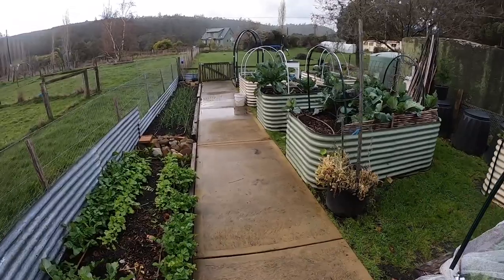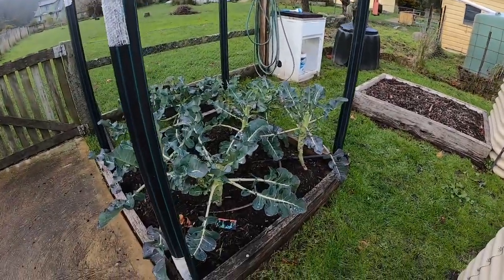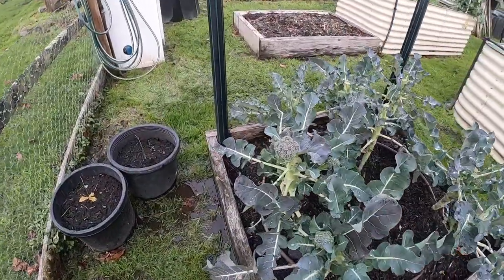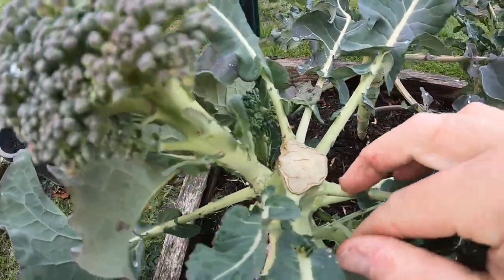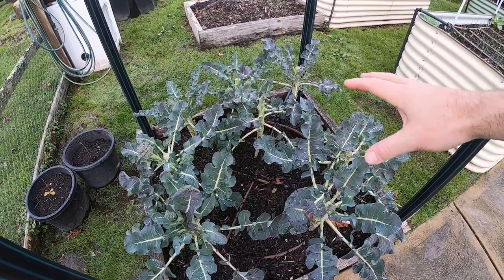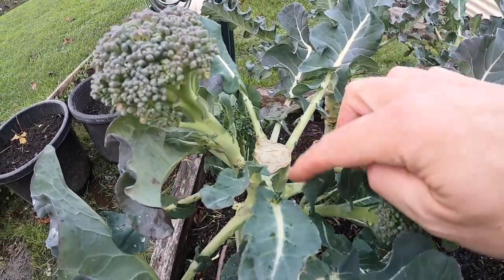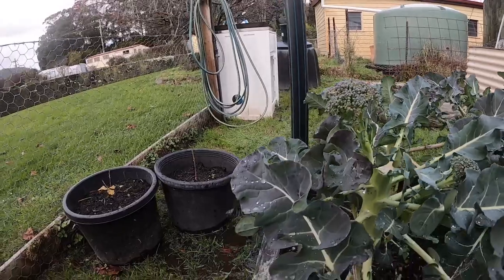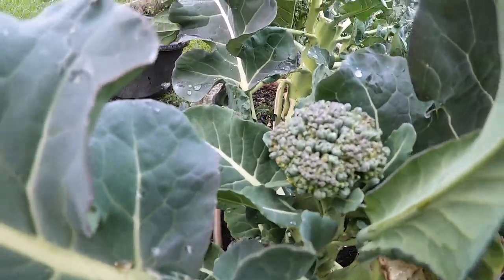Broccoli to Broccolini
From Broccoli to Broccolini abundencs